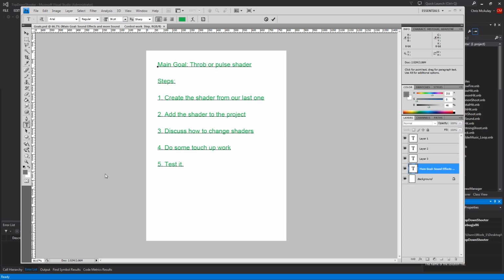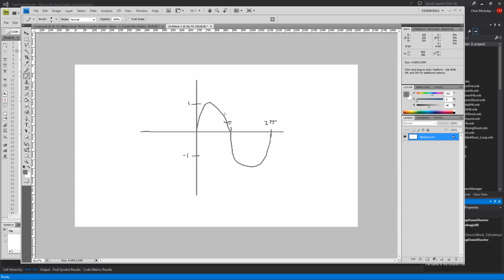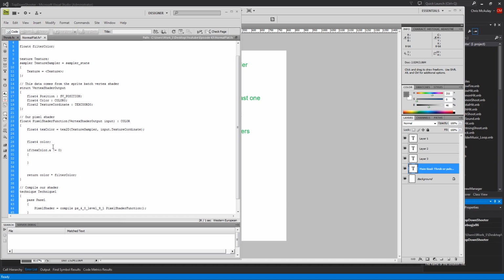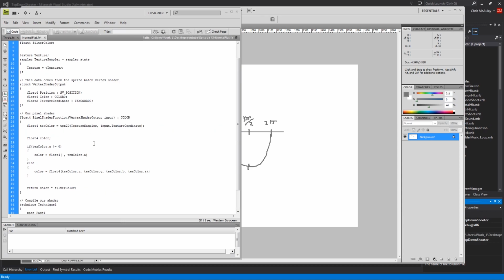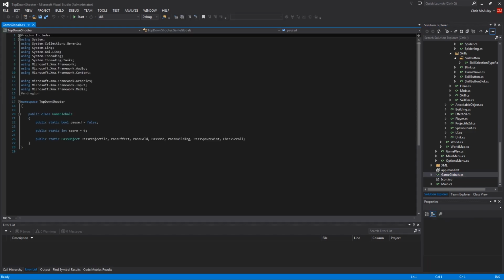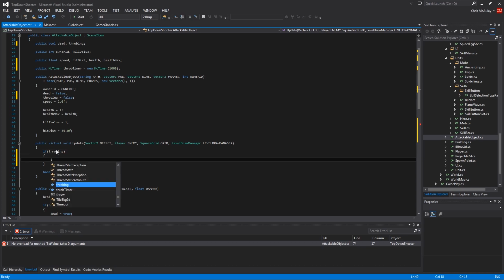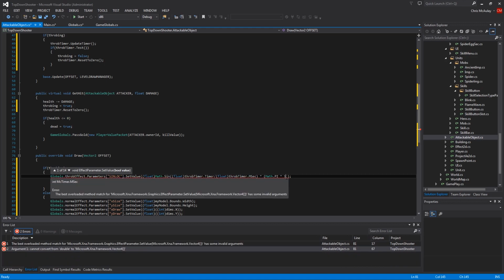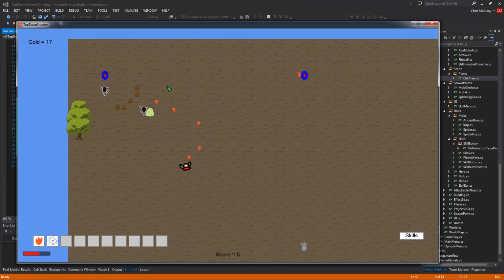Throb or Pulse Shader and Multiple Shaders - Monogame Game Dev Tutorials - Pt 43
This tutorial shows how to make a throb/pulse shader, and how to deal with multiple shaders. I will be doing more shader work in the future, but this should get you started working on more shaders.

Language: C#
Framework: Monogame